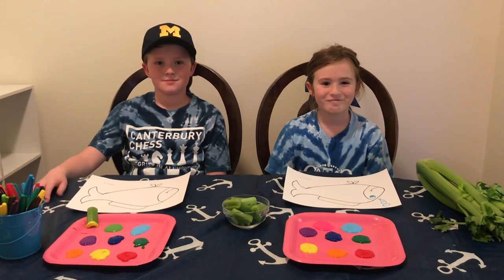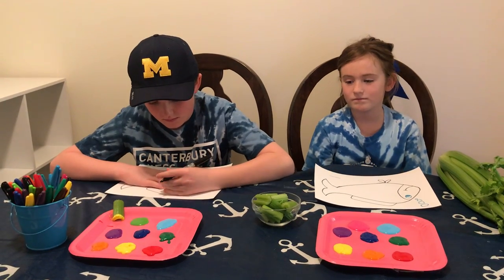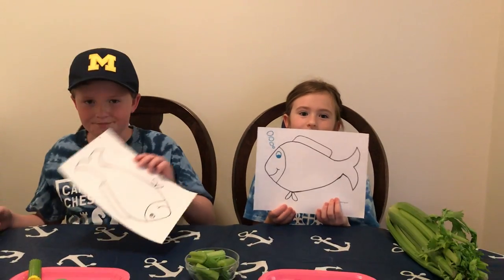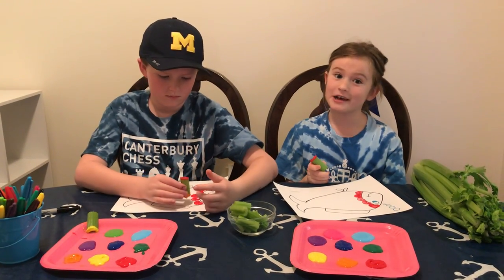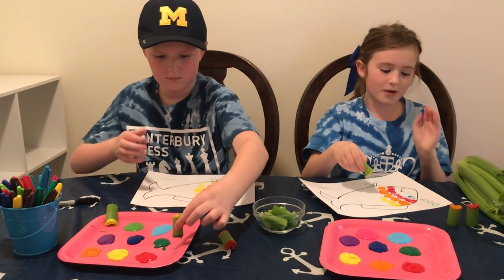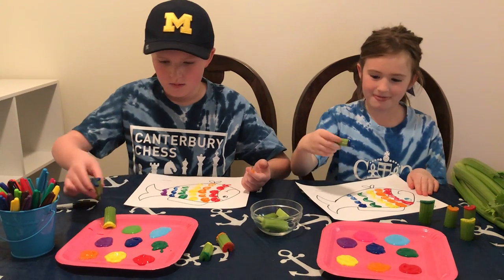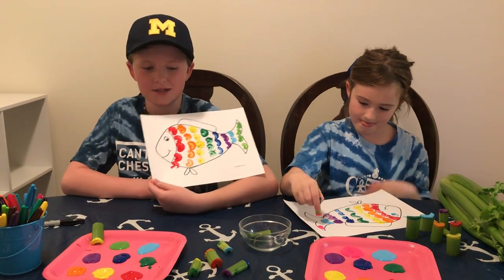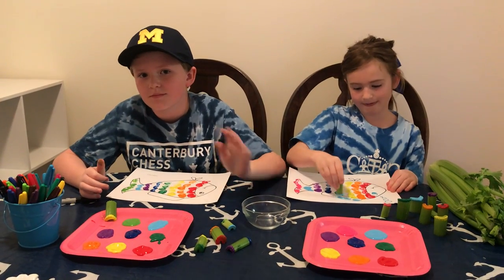Rainbow Fish Art with Betsy and Charlie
Learn how to make a Rainbow Fish using celery and washable paint